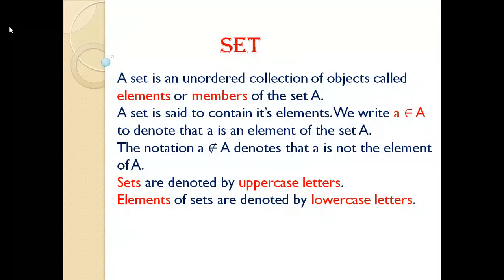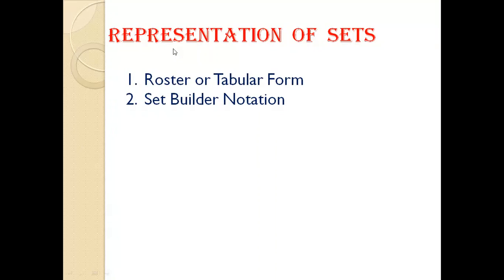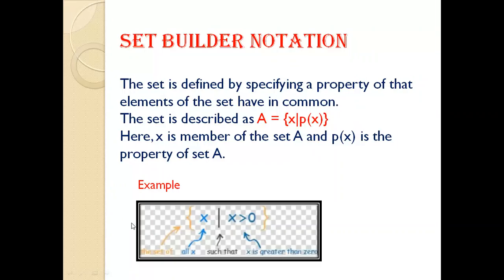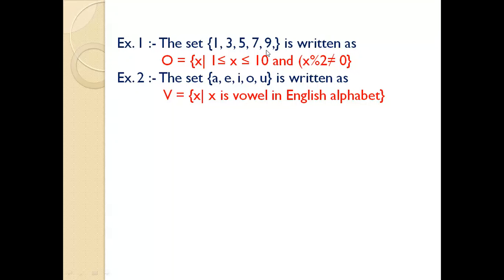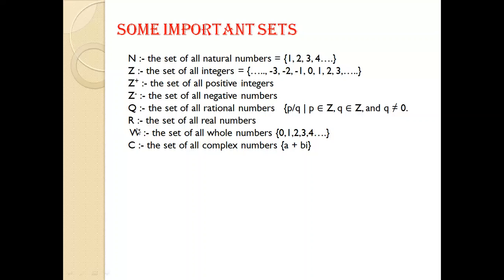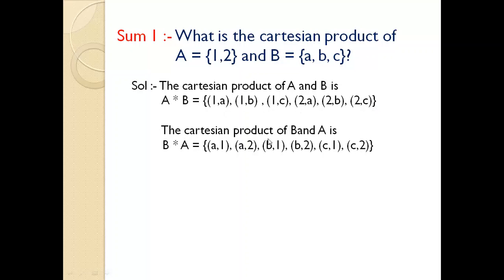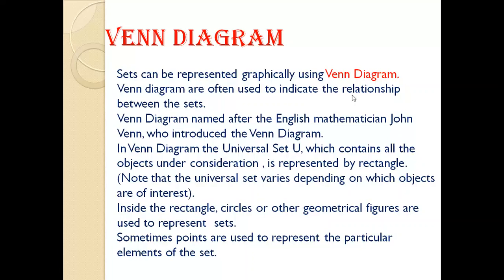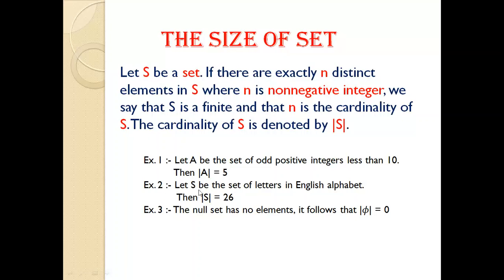SET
In these video we study set